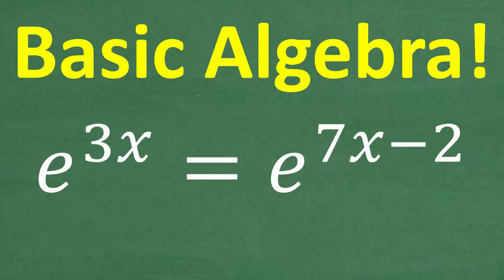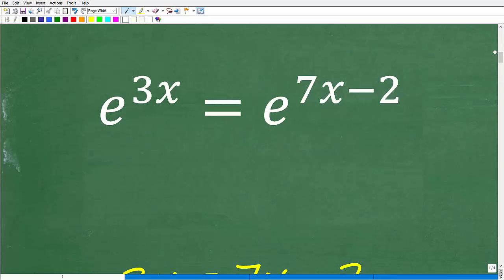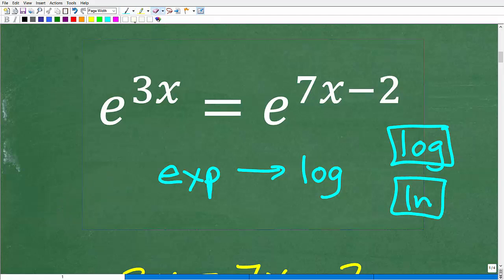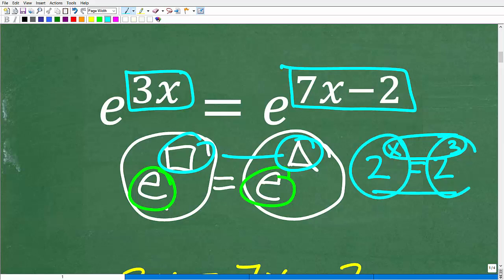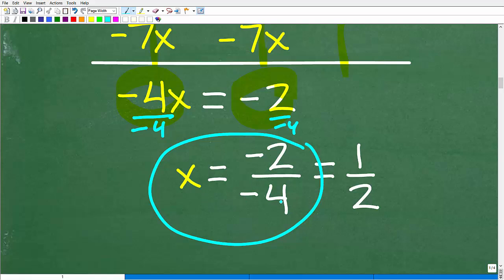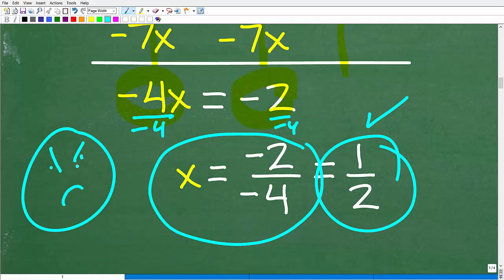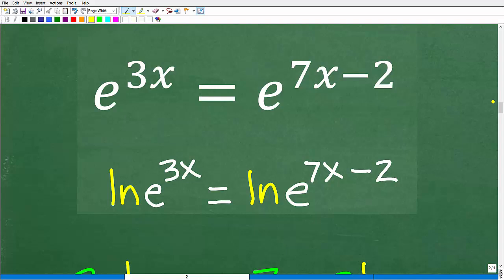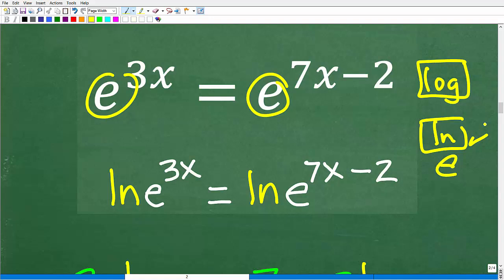Solve e^(3x) = e^(7x - 2) Using Only Basic Algebra!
Think solving exponential equations requires advanced math? 🤔 Think again! In this video, I’ll show you how to solve e^(3x) = e^(7x - 2) using only basic algebra! Watch as we break it down step by step, making exponential equations easy to understand.
📌 What You'll Learn:
✔️ How to simplify exponential equations with the same base
✔️ Using logarithms vs. exponents to solve for x
✔️ Common mistakes to avoid when solving exponent problems
✔️ Step-by-step breakdown for a clear, simple solution

• HOMESCHOOL MATH
• COLLEGE MATH